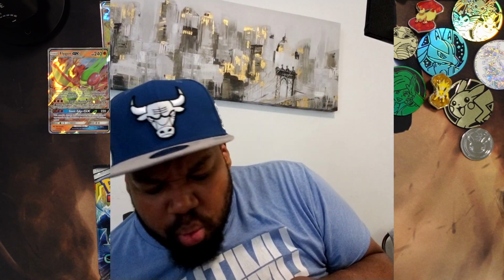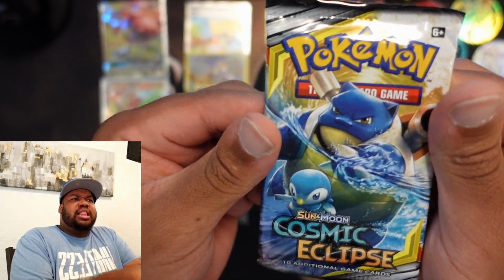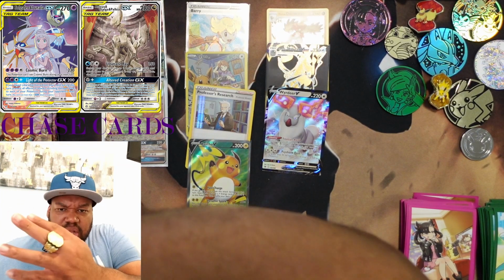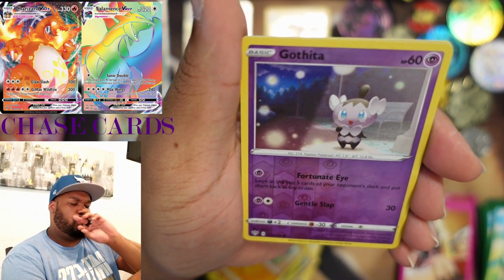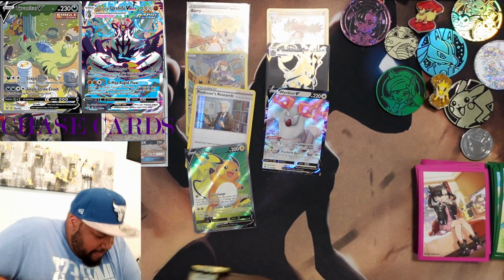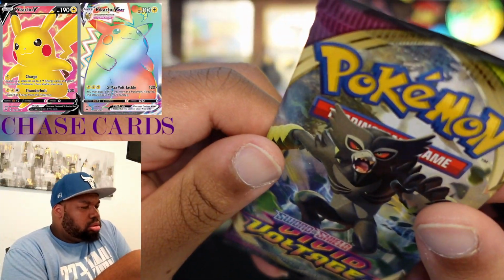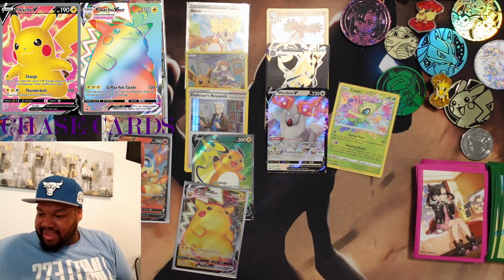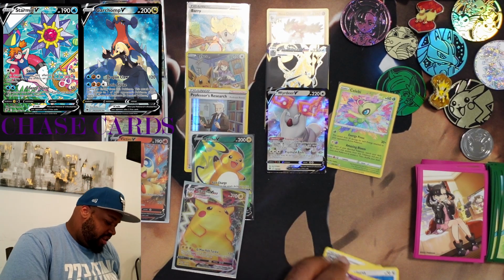DOUBLE HIT PACK! Pokemon Opening